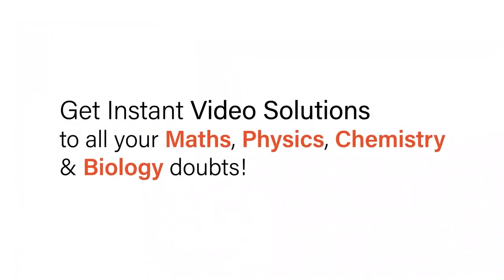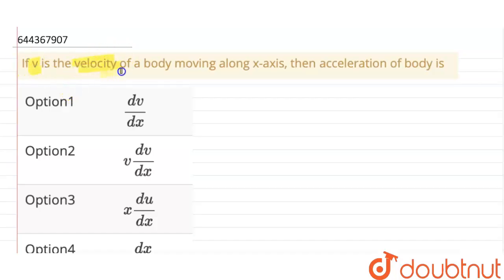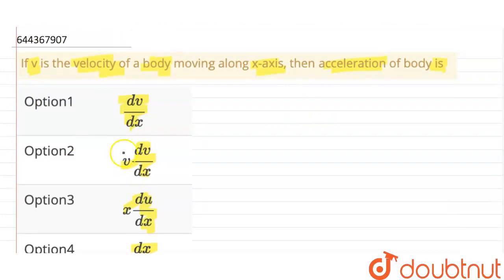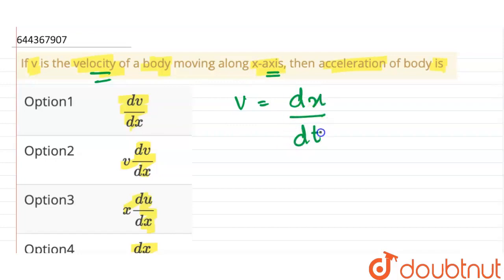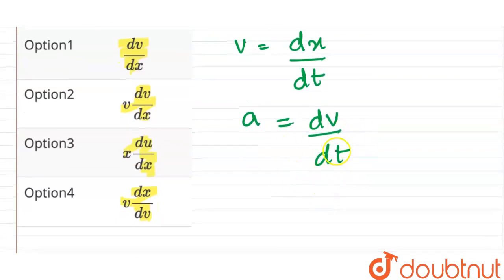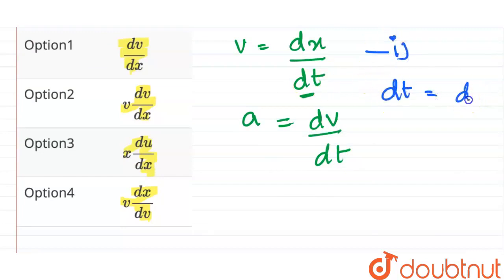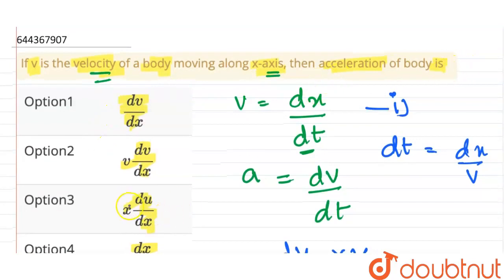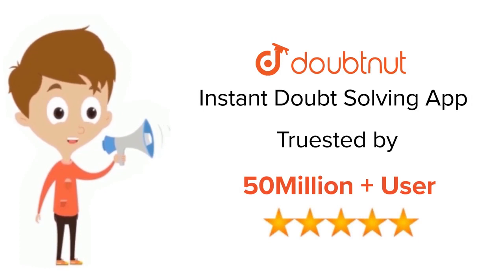If v is the velocity of a body moving along x-axis, then acceleration of body is | 12 | MOTION I...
If v is the velocity of a body moving along x-axis, then acceleration of body is
Class: 12
Subject: PHYSICS
Chapter: MOTION IN A STRAIGHT LINE
Board:IIT JEE

👉 Have Any Query? Ask Us.